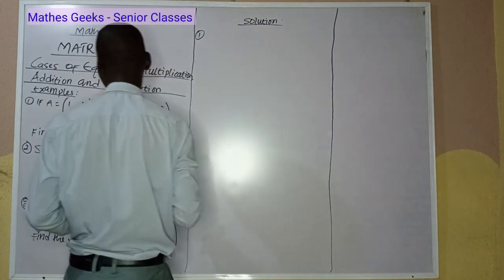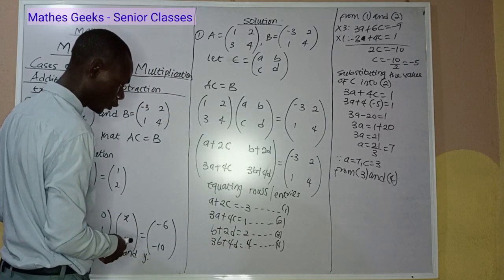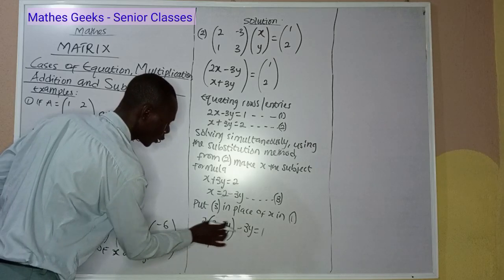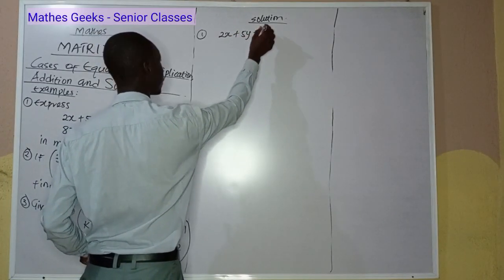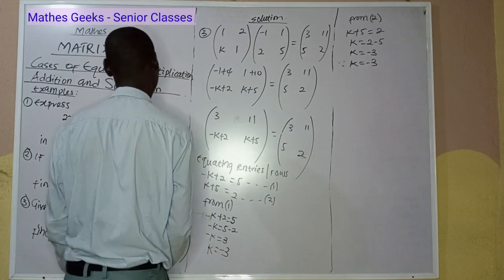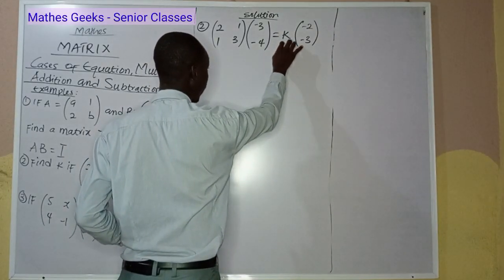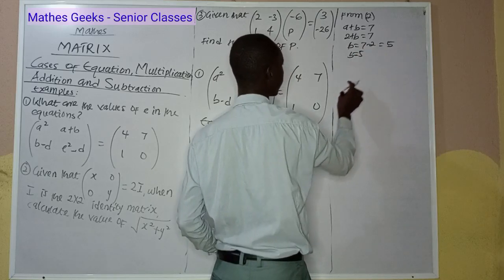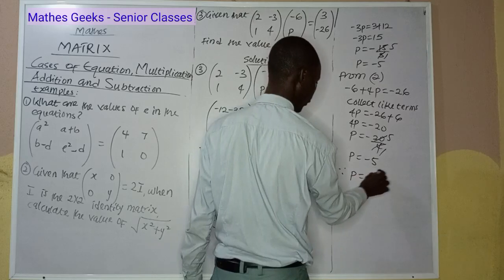MATRIX | Cases Of Equation: Multiplication, Addition And Subtraction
Master matrix equations involving multiplication, addition, and subtraction with this in-depth tutorial designed for high school and college students, JAMB, WASSCE, and ACT math candidates in 2025. This video covers complex matrix equation cases where multiple operations are combined, such as solving for X in equations like

2A + X = B or AB − C = X. You’ll learn how to isolate the unknown matrix by applying inverse operations—subtracting matrices from both sides or factoring out scalars—while maintaining dimensional compatibility throughout the process.

We’ll walk through step-by-step examples that integrate scalar multiplication, matrix addition, subtraction, and matrix multiplication, emphasizing the correct order of operations: perform scalar multiplication first, then multiplication of matrices, followed by addition or subtraction. The tutorial explains how to verify solutions by substituting back into the original equation and highlights common pitfalls, such as attempting to subtract incompatible matrices or misapplying the distributive property in expressions like

k(A + B) =kA + kB. Real-world applications in linear systems, computer graphics, and engineering are also discussed to show how matrix equations model real-life problems.

Whether you're preparing for 2025 standardized exams or building a foundation for advanced linear algebra, this guide ensures you can confidently solve multi-operation matrix equations. By the end of this video, you’ll be able to simplify expressions, solve for unknown matrices, and apply these skills to more advanced topics like matrix inverses and determinants.